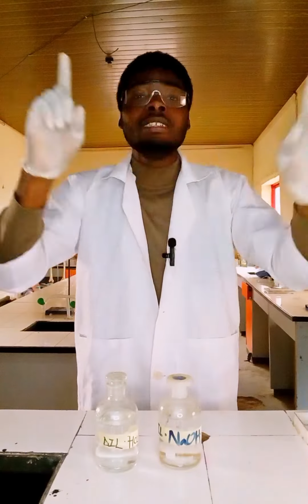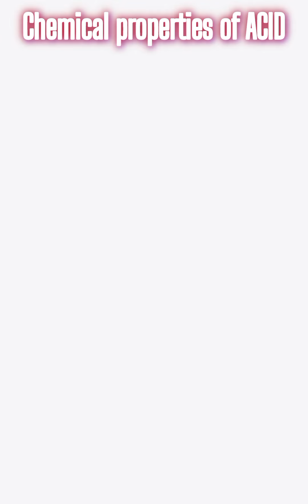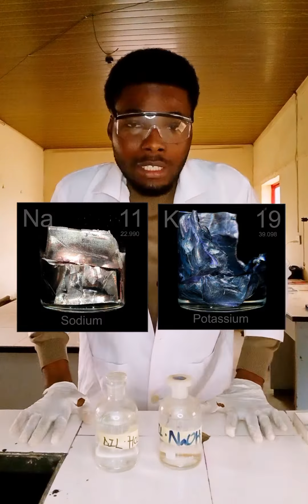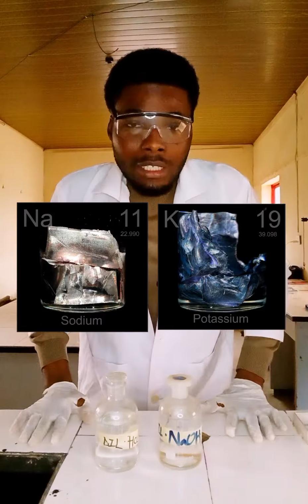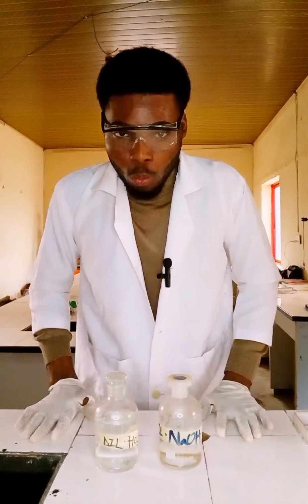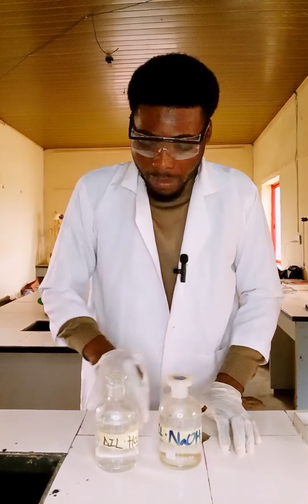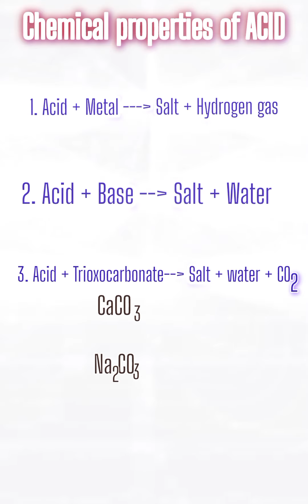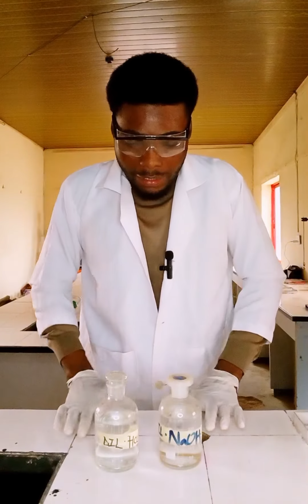This is how you should be thinking when you're reading Chemistry. it'll make a lot of difference.